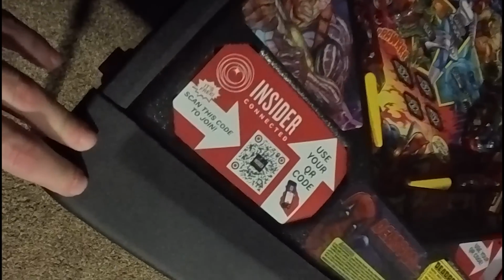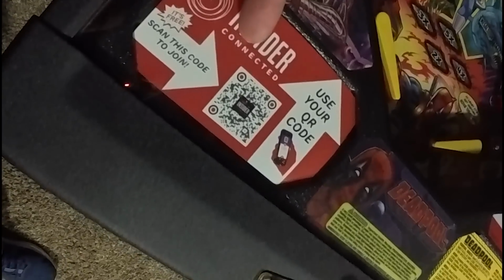I Traded Cactus Canyon for...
Goodbye Cactus Canyon, but hello to a new game! Cary has been wanting this for a while now. He shows you what the game looks like after a few mods in this video too.

Check out what Fun! Billiards Superstore has to offer